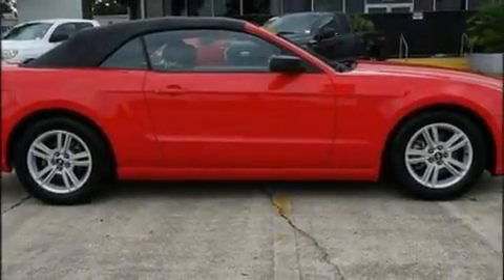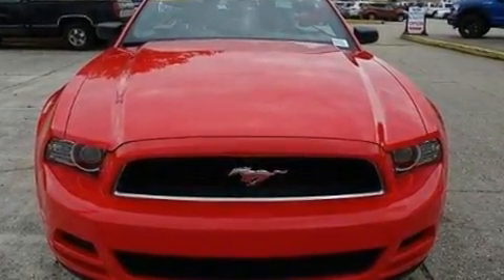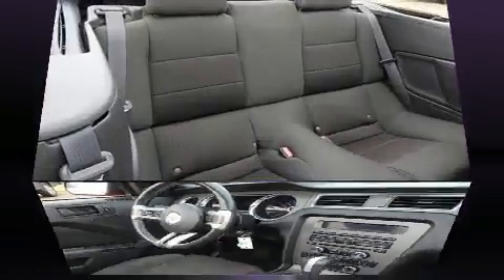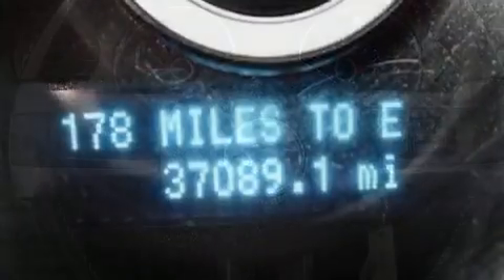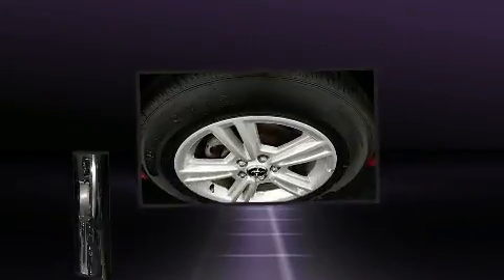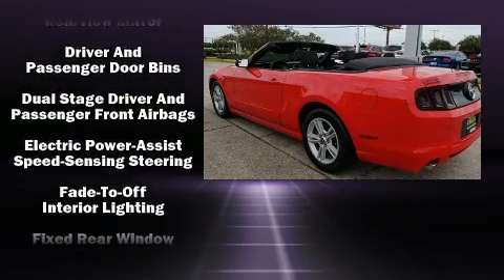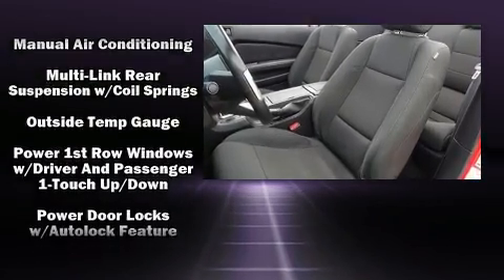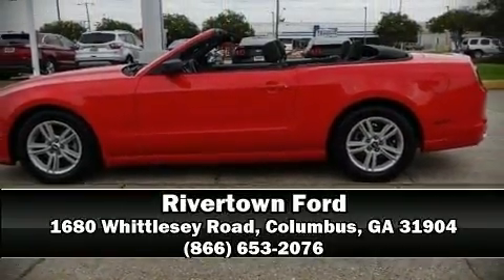2014 Ford Mustang in Columbus, GA 31904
Rivertown Ford
1680 Whittlesey Road

Sensibility and practicality define the 2014 Ford Mustang. This 2 door, 4 passenger convertible still has fewer than 40,000 miles! Ford made sure to keep road-handling and sportiness at the top of it's priority list. It features an automatic transmission, rear-wheel drive, and a refined 6 cylinder engine. Top features include a power convertible top, a tachometer, front bucket seats, air conditioning, power door mirrors, remote keyless entry, cruise control, and power windows. With high intensity discharge headlights illuminating your path, you'll always appreciate maximum visibility. Audio features include a CD player with MP3 capability, steering wheel mounted audio controls, and 4 speakers, providing excellent sound throughout the cabin. Ford also prioritized safety and security by including: dual front impact airbags, front side impact airbags, traction control, brake assist, ignition disabling, and 4 wheel disc brakes with ABS. Various mechanical systems are monitored by electronic stability control, keeping you on your intended path. A Carfax history report indicates just one previous owner. Our aim is to provide our customers with the best prices and service at all times. Stop by our dealership or give us a call for more information.